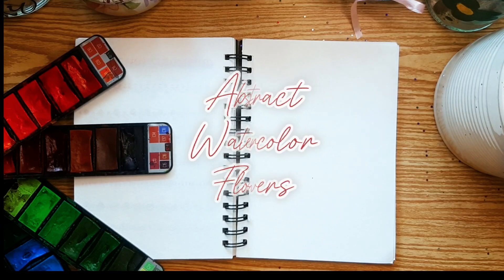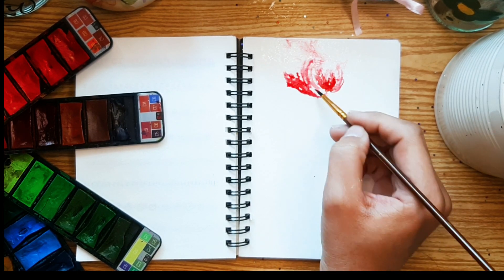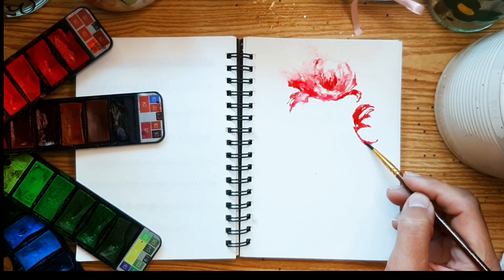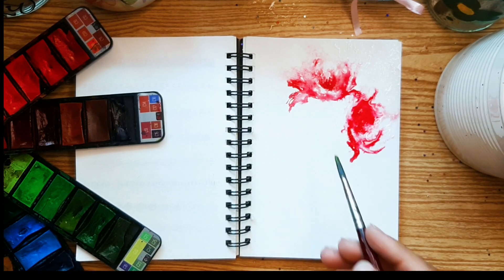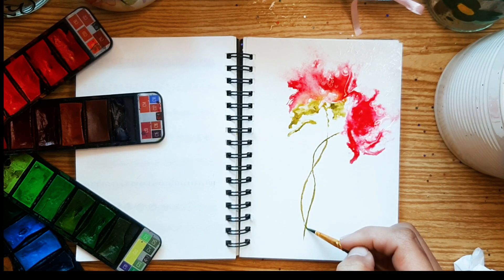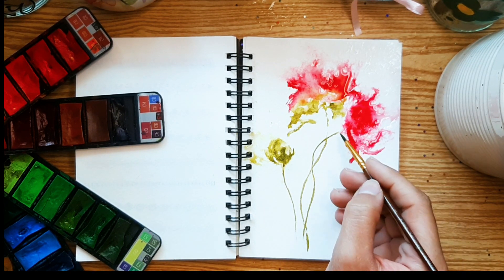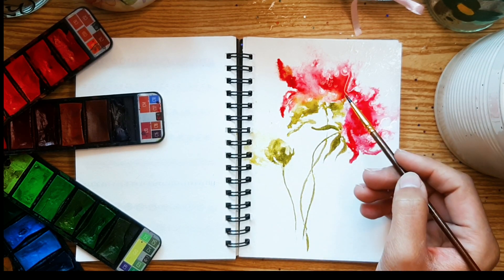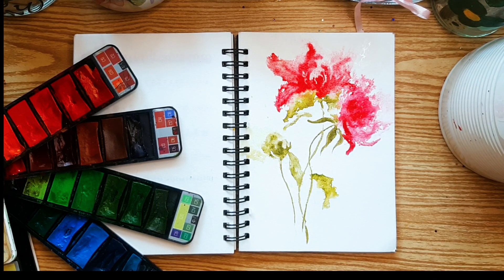How to paint aesthetically pleasing flowers in abstract style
In this video, you will learn how to paint aesthetically pleasing abstract watercolor flowers

Share your thoughts, ask questions, and engage in meaningful conversations.
Abstract watercolor flowers
Watercolor abstract flowers
Watercolor abstract painting
Watercolor painting flowers
Watercolor painting tutorial
Watercolor abstract tutorial
Watercolor abstract flower painting
Abstract watercolor floral painting
easy abstract watercolor flowers
Abstract watercolor flower tutorial
Loose abstract watercolor flowers
abstract flower art
abstract flower painting
abstract flower watercolor
Abstract flower watercolor tutorial
Tutorial watercolor flowers
Tutorial watercolor flowers for beginners
Watercolor flower for beginners
Watercolor flowers for cards
Watercolor flowers for beginners tutorial
Watercolor flower painting for beginners
Abstract watercolor painting flowers
Watercolor botanical flowers
flower painting
flower watercolor
flower watercolor painting
flower abstract painting
easy watercolor flowers
How to paint abstract watercolor art
how to paint abstract watercolor flowers
how to paint abstract watercolor
watercolor phhol
watercolor phool banana
watercolor phool kaise banate hain
Sketchbook ideas aesthetic